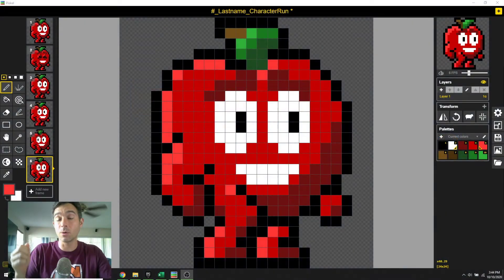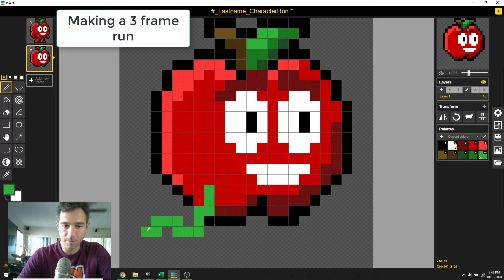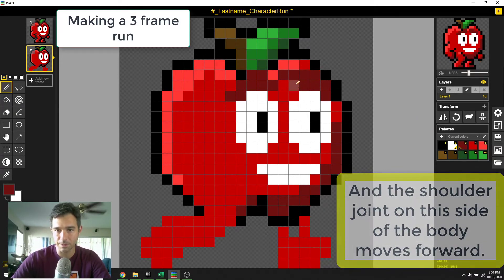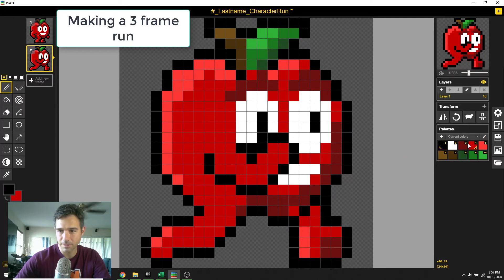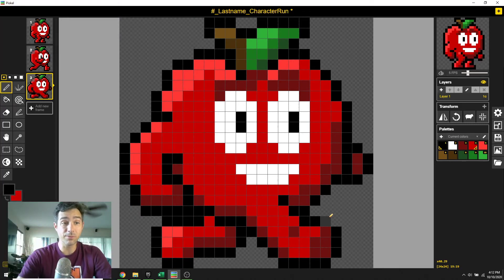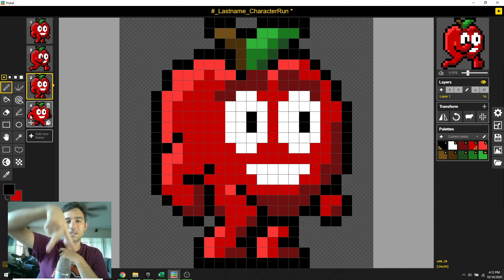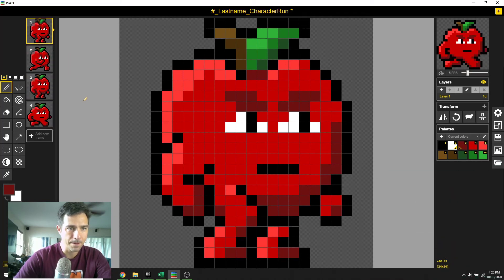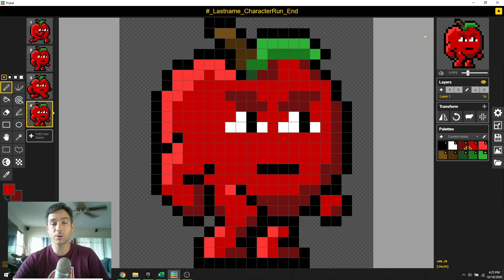Unreal 2D - Pixel Art - 3 Frame Run Cycles (Class 2.1.2)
Today we create a 3 frame run cycle and tie it in to a few of the 12 principles of animation!